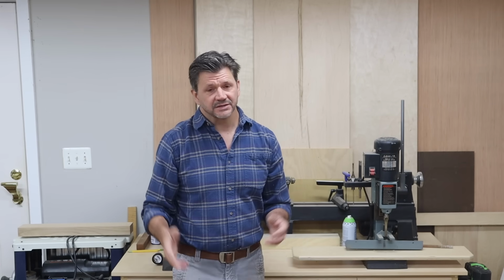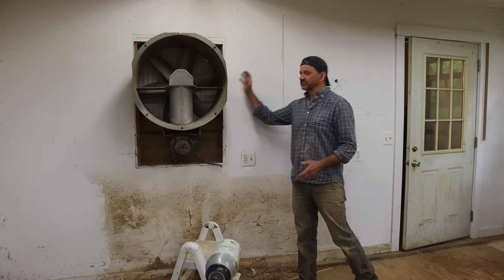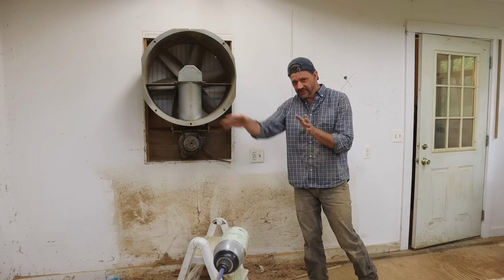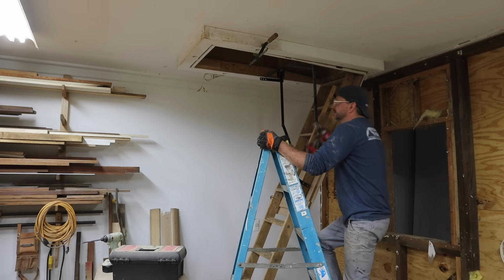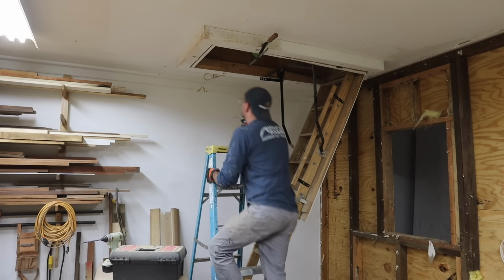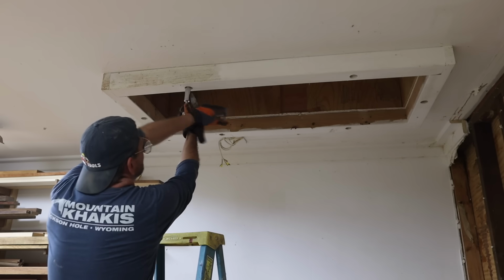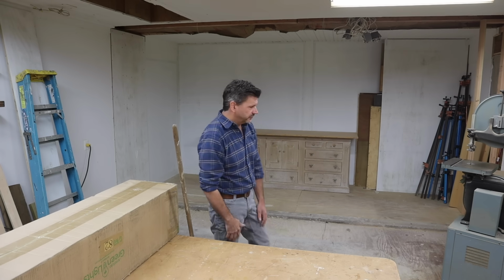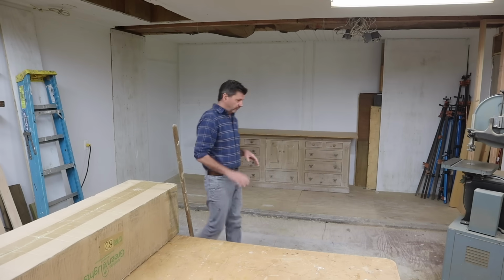Expanding The Woodworking Shop - I Should Have Done this Years Ago !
The inside of the shop is about 16 x 24. The building originally had a covered porch that at some point had been closed in. In this video I’ll remove the back wall and gain another 90 ft.² making the shop almost 20% larger.
The inside shop measurements are now roughly 16 x 30 and I can’t believe how much bigger the shop feels next week I’ll be upgrading the lighting with new American Green Lights LEDs.